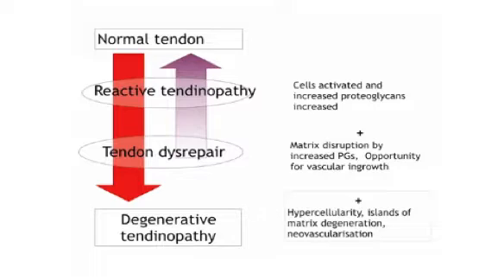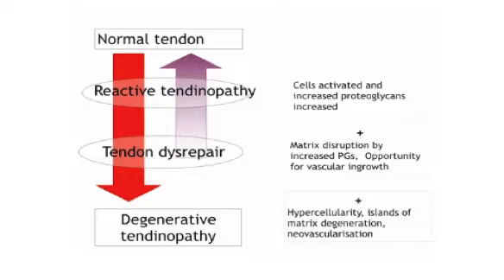Brief presentaion on Pathology of Tendon